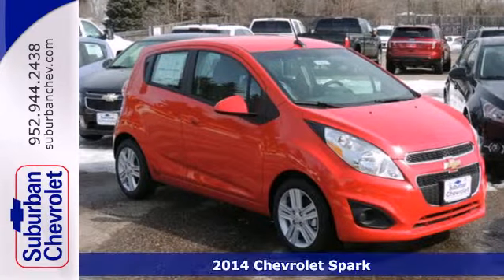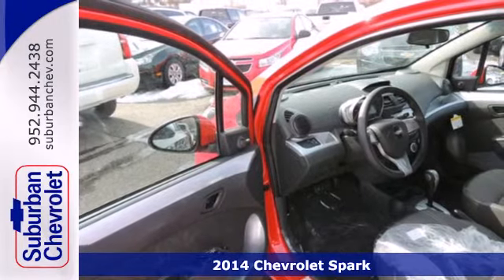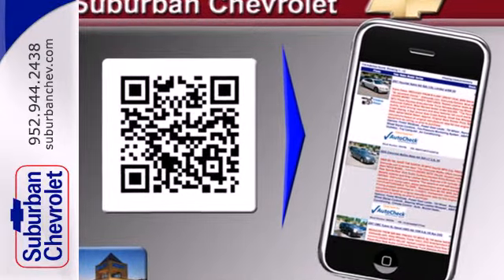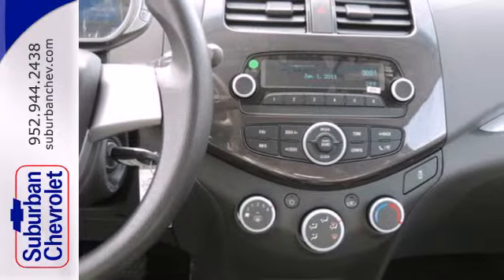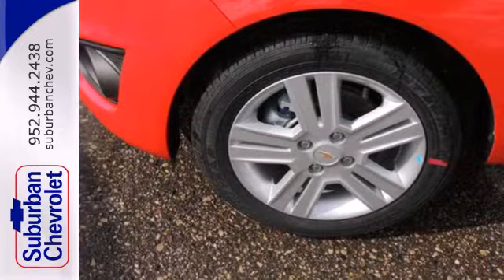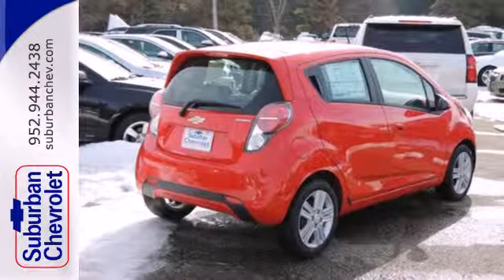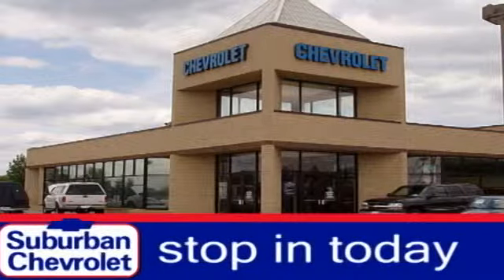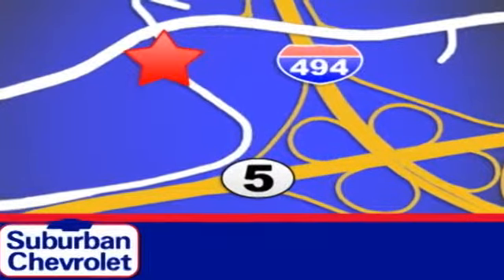2014 Chevrolet Spark Minneapolis St Paul, MN #142075 - SOLD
Year: 2014
Make: Chevrolet
Model: Spark
Trim: 5dr HB CVT LS
Engine: 1.2 L 4 Cyl. Cyl.
Transmission: Continuously Variable Trans
Interior: Silver
Stock #: 142075
LS trim Salsa exterior and Silver Cloth with Silver Trim interior. Aluminum Wheels LS PREFERRED EQUIPMENT GROUP Head Airbag Onboard Communications System iPod/MP3 Input. Warranty 5 yrs/100k Miles - Drivetrain Warranty; READ MORE! KEY FEATURES INCLUDE: iPod/MP3 Input Onboard Communications System Aluminum Wheels. Rear Spoiler Remote Trunk Release Electronic Stability Control Bucket Seats Brake Assist. OPTION PACKAGES: LS PREFERRED EQUIPMENT GROUP includes Standard Equipment. LS with Salsa exterior and Silver Cloth with Silver Trim interior features a 4 Cylinder Engine with 84 HP at 6400 RPM*. EXPERTS REPORT: Edmunds.com's review says Based on pricing and practicality the four-door Chevrolet Spark is one of the best subcompact cars available for 2014. The base model costs far less than either the two-door Fiat 500 or Scion iQ.. Horsepower calculations based on trim engine configuration. Please confirm the accuracy of the included equipment by calling us prior to purchase.

Address:
12475 Plaza Drive